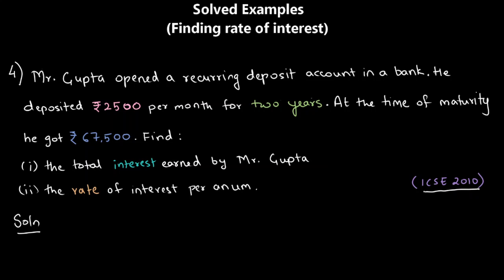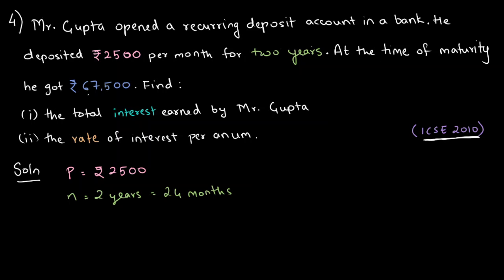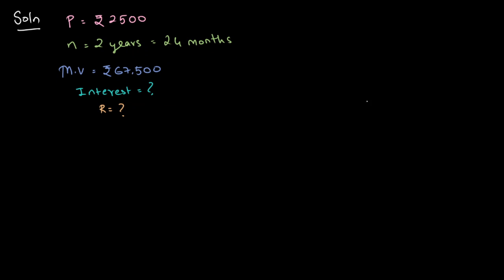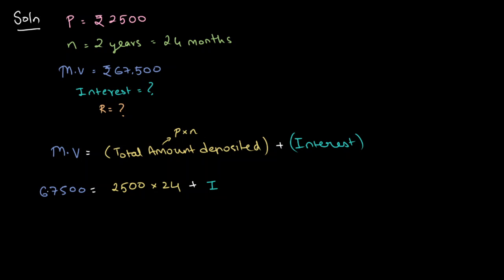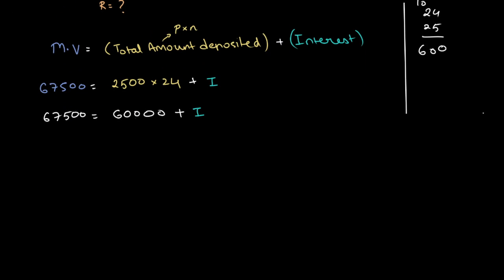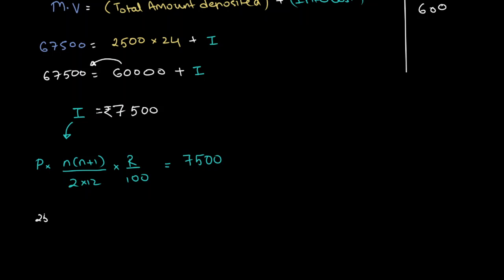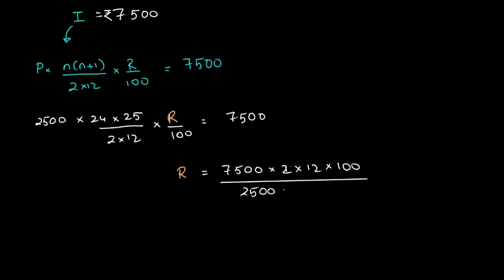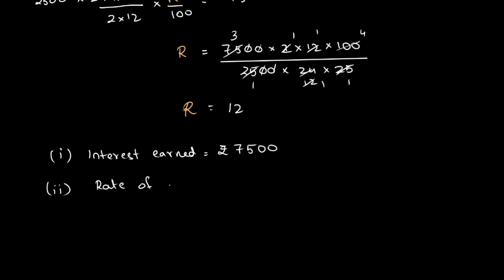ICSE Class 10 | Banking - Lecture 5 | SOLVED EXAMPLE 4 : FINDING INTEREST AND RATE OF INTEREST